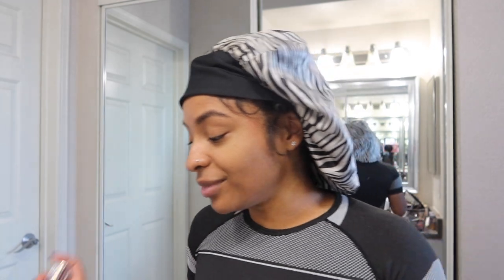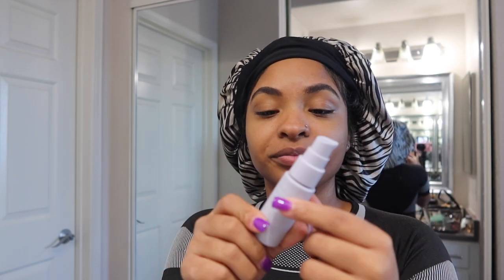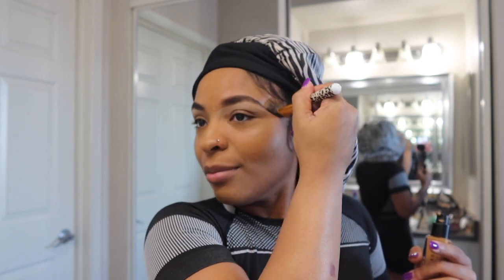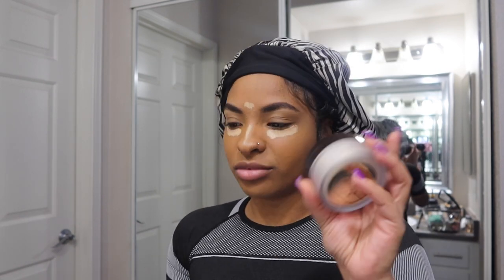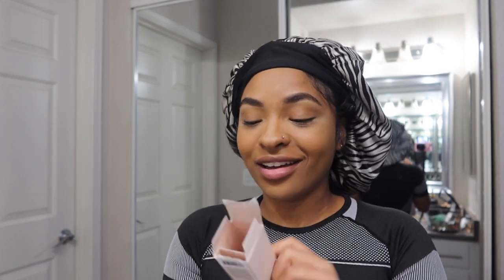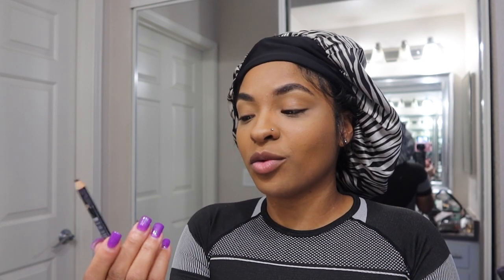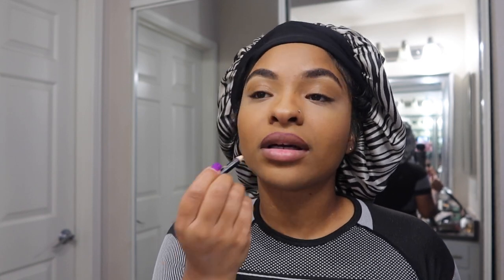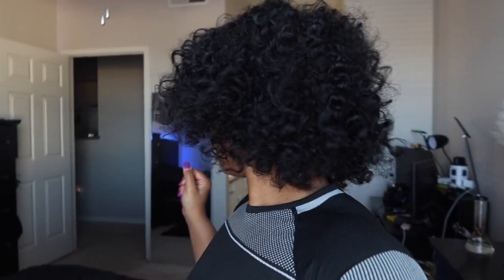GRWM: BANTU KNOTS HAIR REVEAL (fail?)